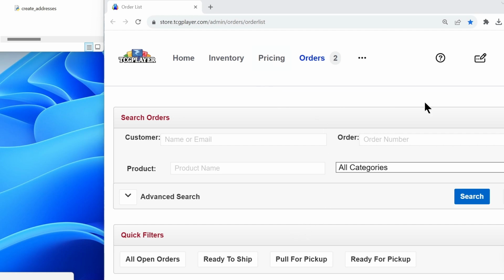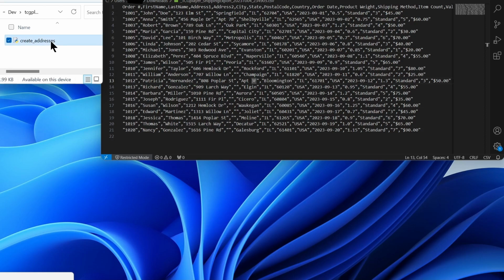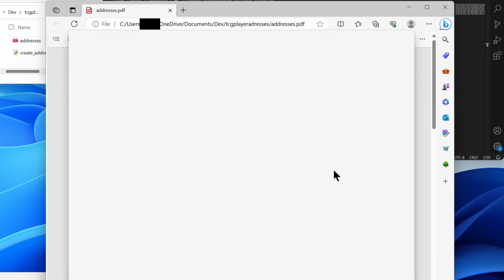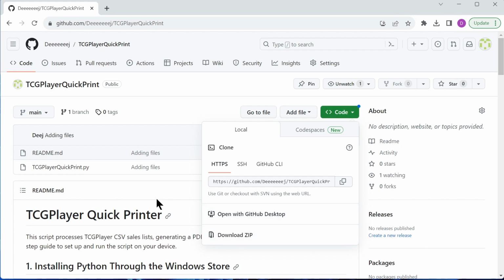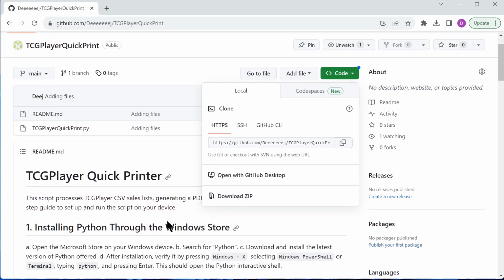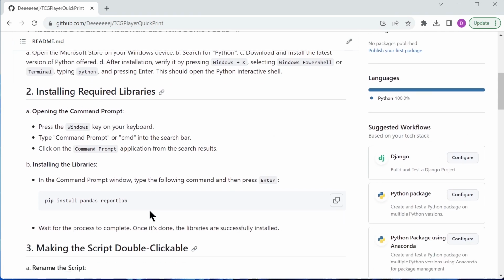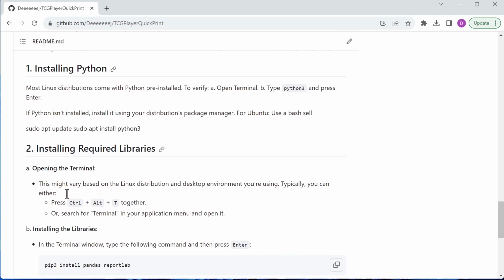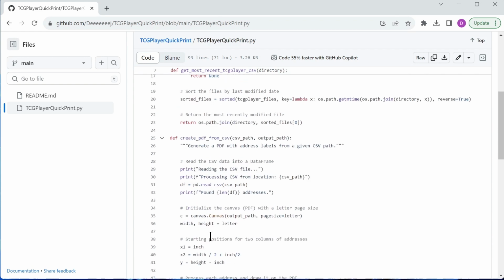TCGPlayer Automatic Envelope Printing w/ Python SAVE TIME!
In this video, I'll show you how to leverage the power of Python to simplify and streamline the process of shipping out plain white envelope sales on TCGPlayer. The best part? We'll do this without wasting a single sheet of paper!

Efficiency: Speed up your TCGPlayer shipping process.
Eco-friendly: Reduce paper waste and be more environmentally conscious.
Automation: Let Python do the heavy lifting for you.

If you find this tool helpful, consider giving the repository a star on GitHub and sharing this video with fellow TCGPlayer sellers. Your support helps me create more tools and content like this!